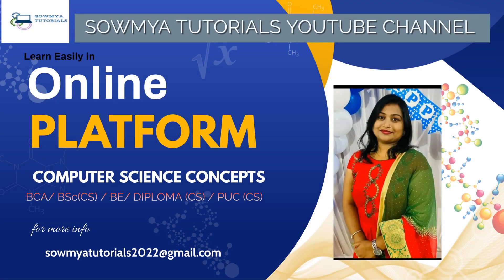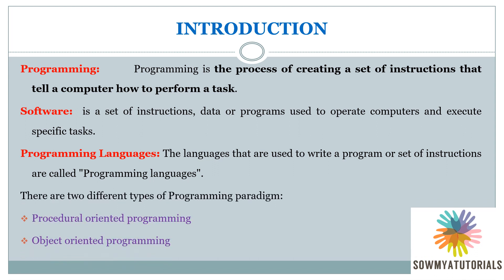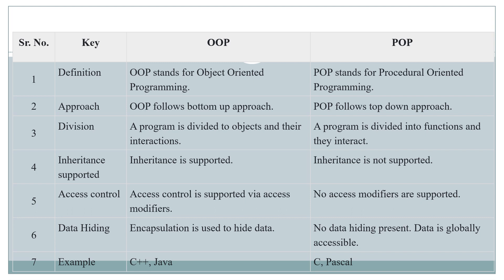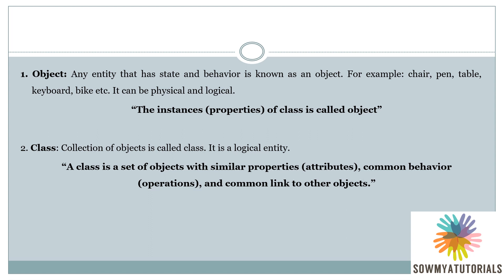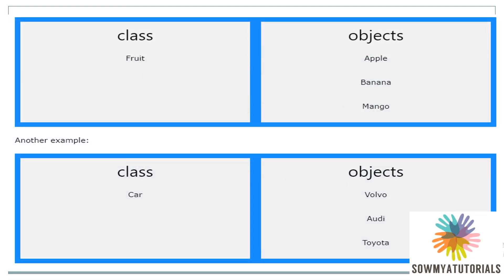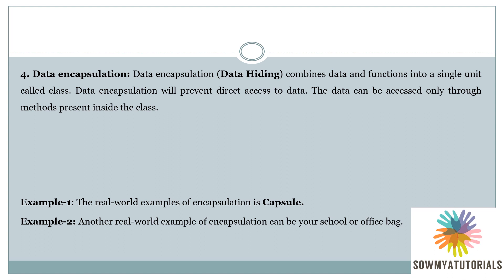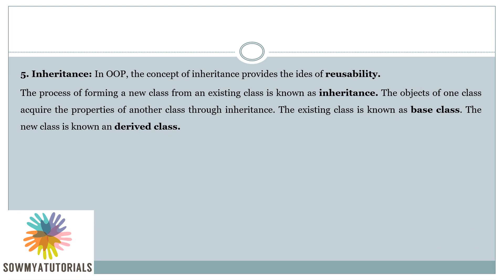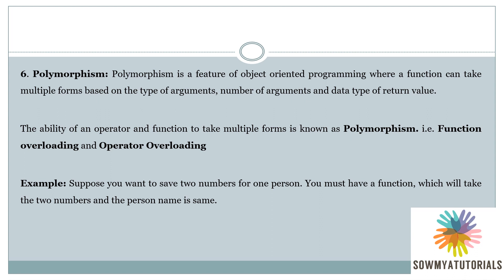DAY 01| OBJECT ORIENTED PROGRAMMING USING JAVA | II SEM | BCA | INTRODUCTION TO JAVA | L1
COURSE                : BCA
SEMESTER           : II SEM
SUBJECT              : OBJECT ORIENTED PROGRAMMING USING JAVA
CHAPTER NAME: INTRODUCTION TO JAVA
LECTURE              : 1

Welcome to any time learning @Sowmya Tutorials